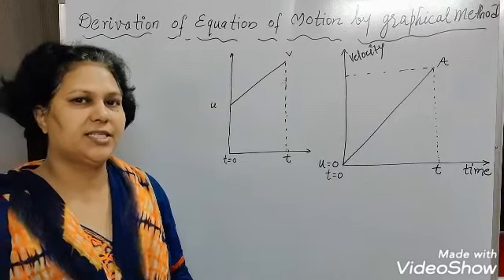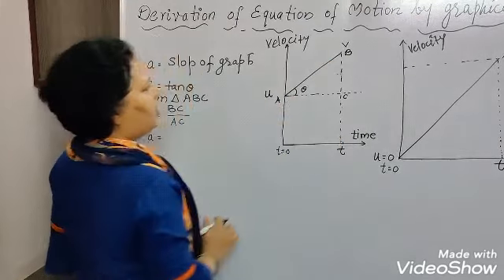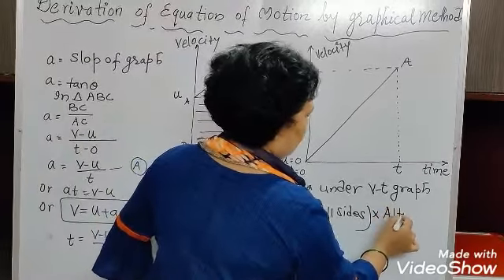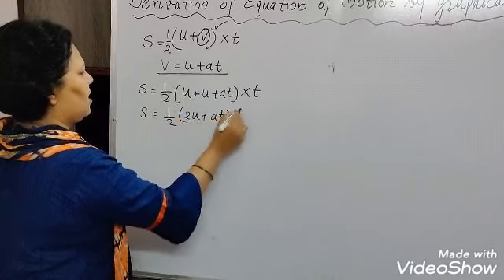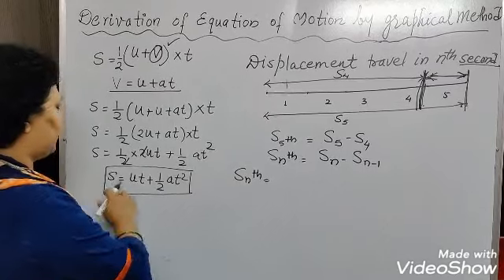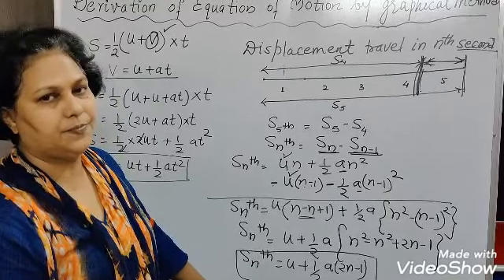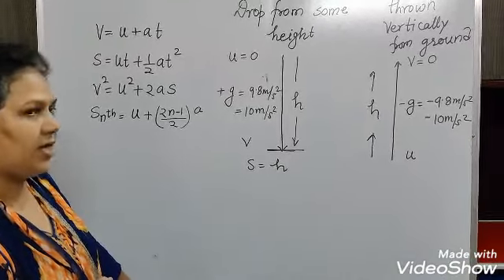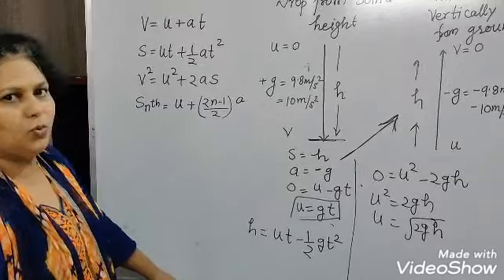Class XI ch 3, equations of motion graphically